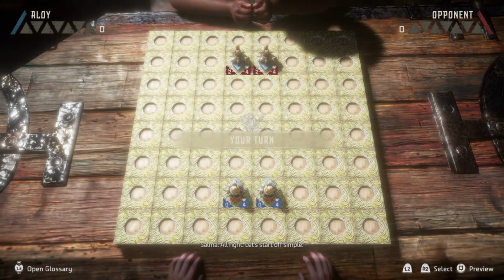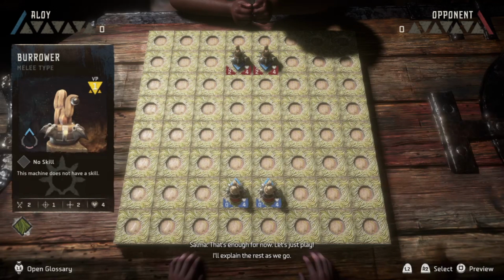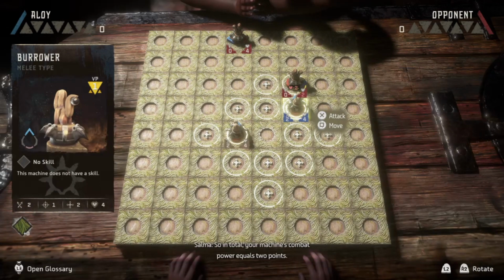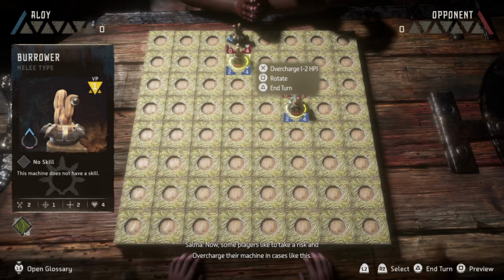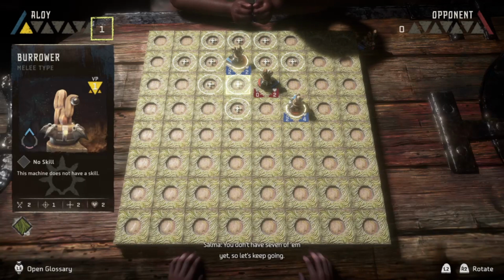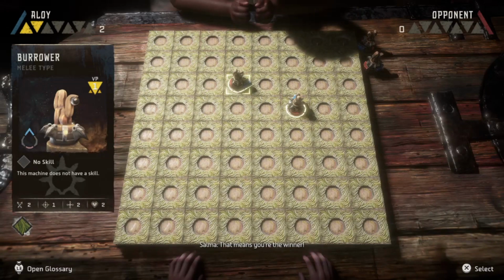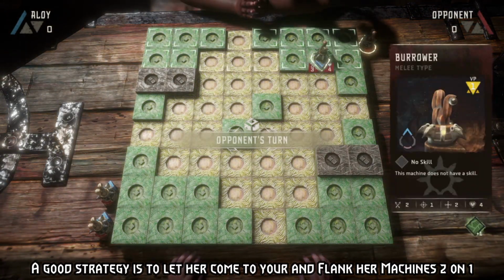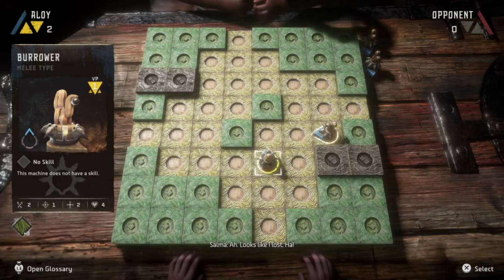HORIZON FORBIDDEN WEST: TROPHY - DEFEATED MACHINE STRIKE CHALLENGERS (Tutorial + 2 Opponents needed)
In this video I will show you who to defeat and how in the minigame Machine Strike for the trophy "Defeated Machine Strike Challengers" in Horizon Forbidden West.
00:00 - Introduction
00:10 - Tutorial at Chainscrape
08:39 - Challenger Defeated #1 at Chainscrape
10:04 - Challenger Defeated #2 at Barren Light